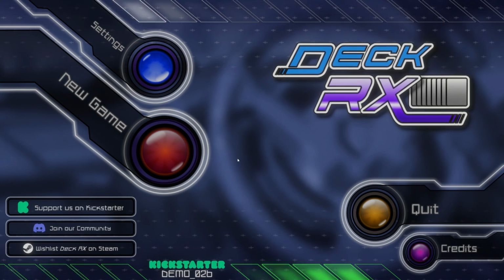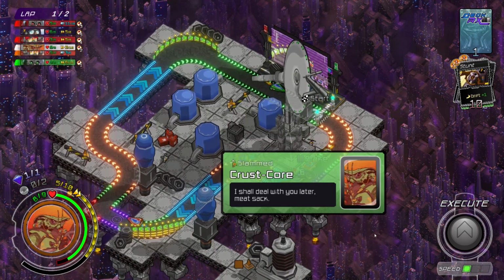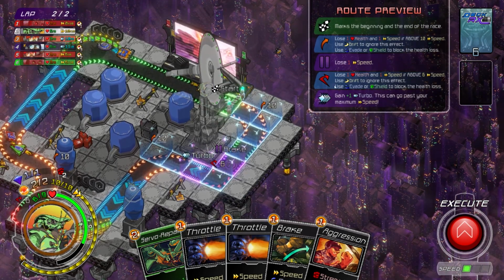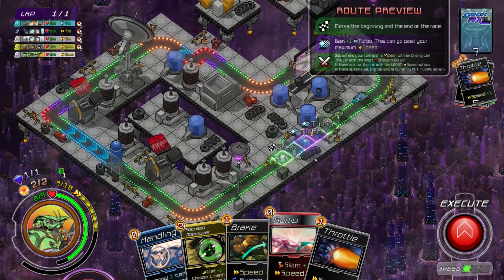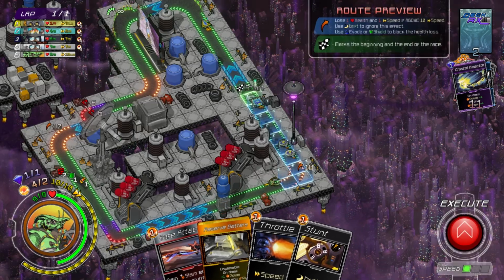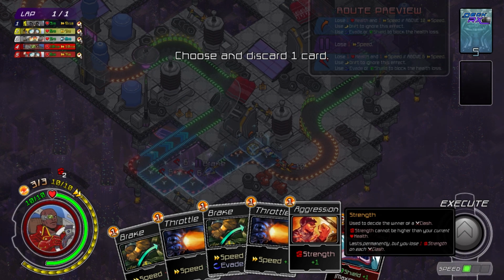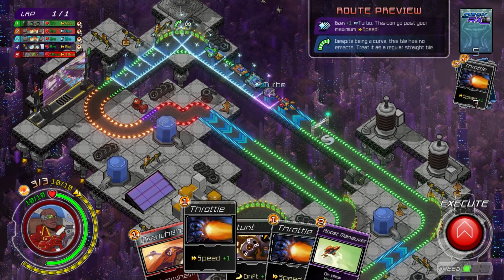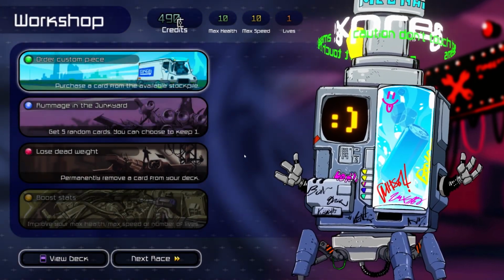Slay The Spire Meets Wipeout – Deck RX – First Taste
Enjoy the video and want to support the game?